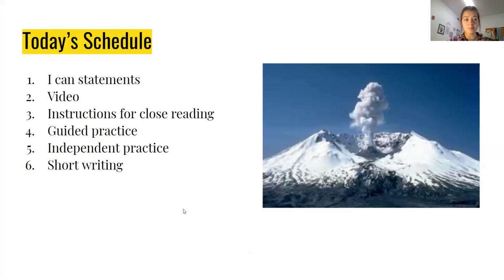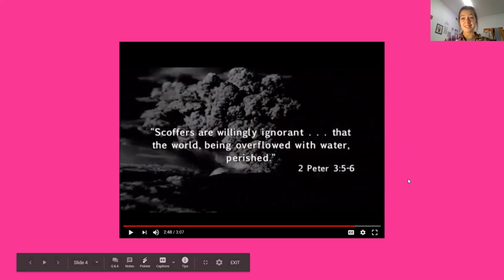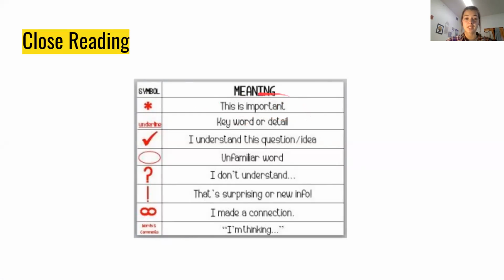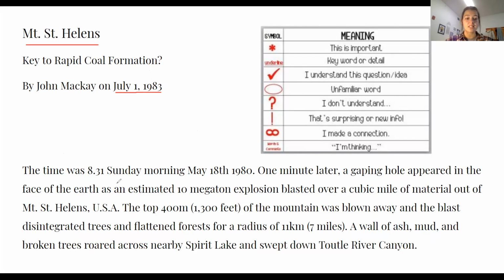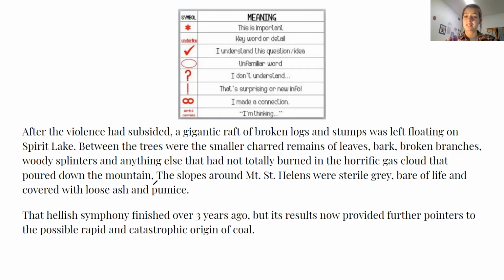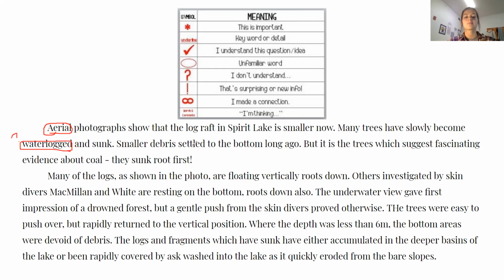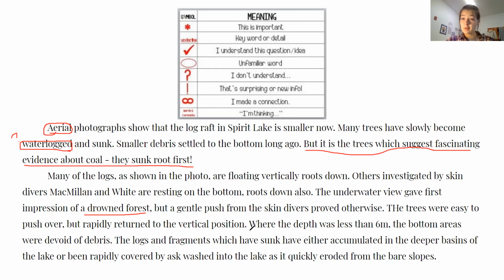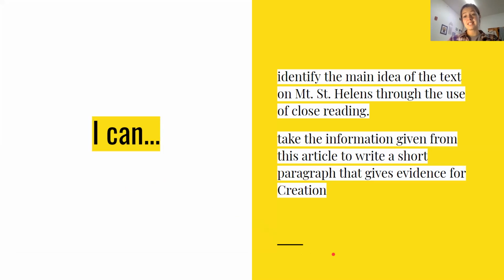Mt. St. Helens (zoom lesson)